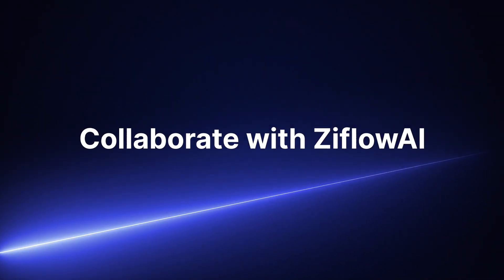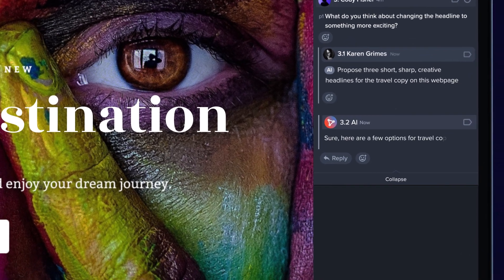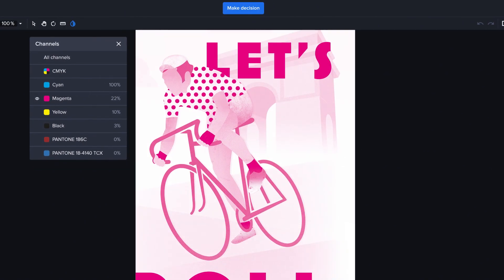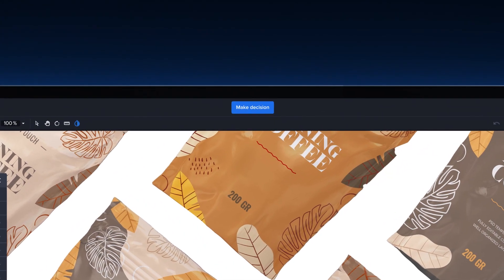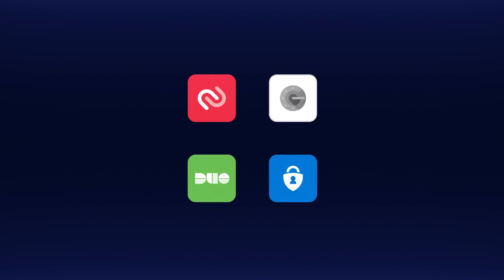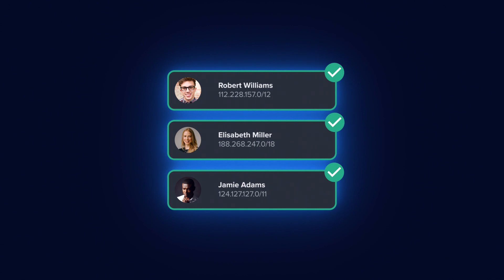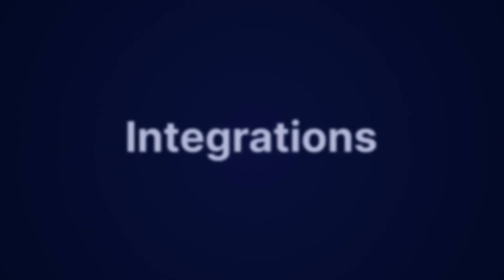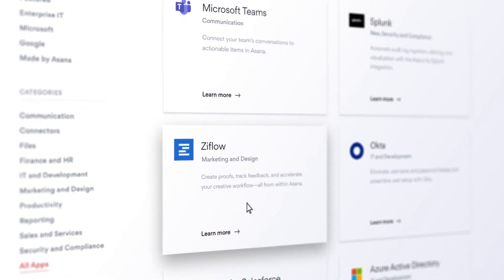Ziflow's Winter 2023 Product Roundup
Learn about Ziflow's newest product capabilities and functionality that will help your team collaborate more effectively, maintain a higher level of security, and avoid mistakes that could damage your brand. New features include:

- ZiflowAI, a powerful artificial intelligence that’s built into Ziflow’s Proof Viewer for enhanced review and collaboration.
- Color Separation features that levels-up your proofing process by allowing you to compare creative assets and Pantone and CMYK color scales in real-time.
- A scaled-up Asana integration that enables you to create a proof inside Ziflow directly from within the Asana task and easily create a connection between current tasks and existing proofs.

00:00: Intro
00:11: ZiflowAI
01:03: Color Separations
01:53: Security and Access Control (2FA, IP Allowlisting)
02:48: Comment Reactions
03:15: Asana marketplace app
03:49: Outro